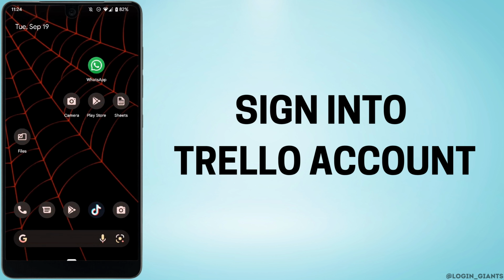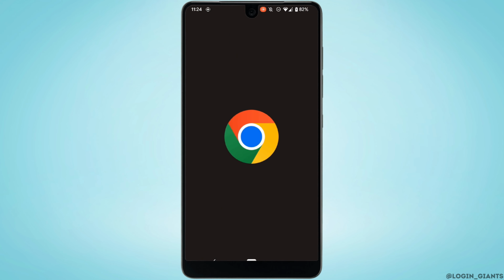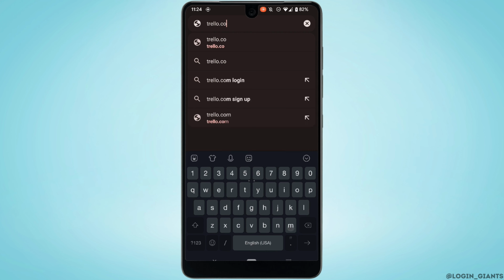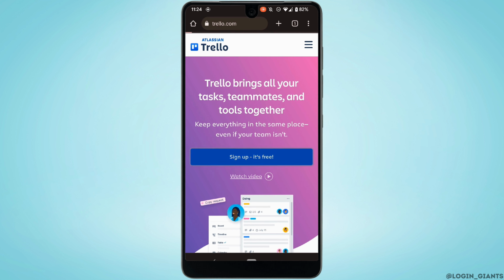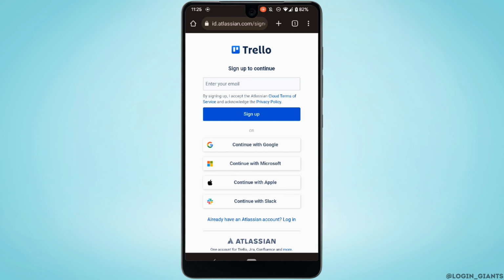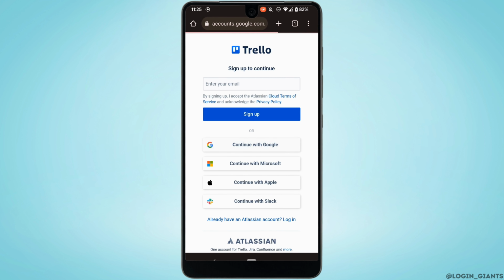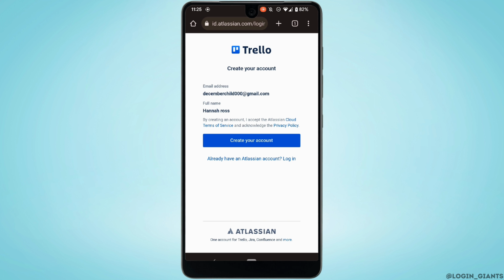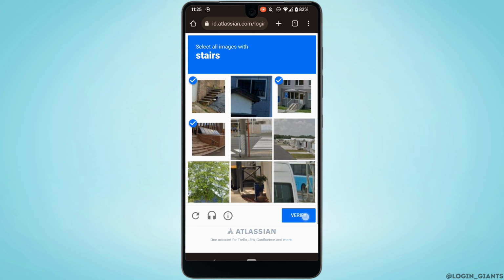How to sign in into Trello Account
📌 Signing in to your Trello account is a breeze, and in this step-by-step guide, we'll walk you through the process. Whether you're using the Trello website or the mobile app, you'll learn how to access your Trello boards and start managing your projects seamlessly.

In this tutorial:
0:00 - Introduction
0:05 - How to Sign In to Trello

Follow our instructions to log in to your Trello account on both desktop and mobile devices. We'll cover the essential steps, including entering your login credentials and navigating the Trello interface. By the end of this tutorial, you'll be ready to tackle your tasks and collaborate effectively with your team using Trello.

Don't miss out on the benefits of organized project management—watch this guide and get started with Trello today!